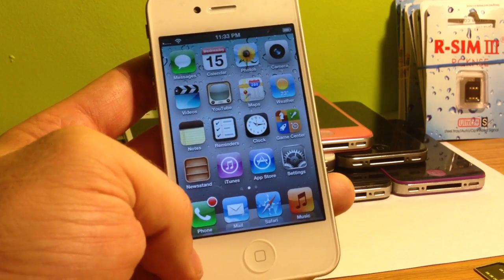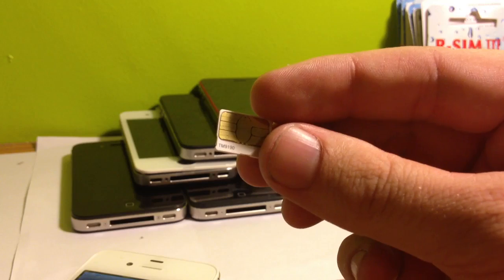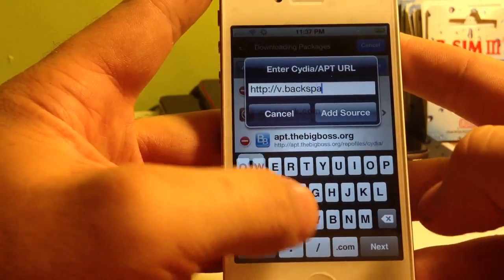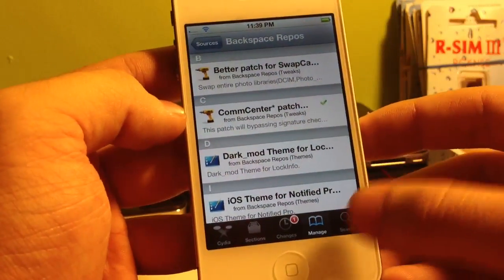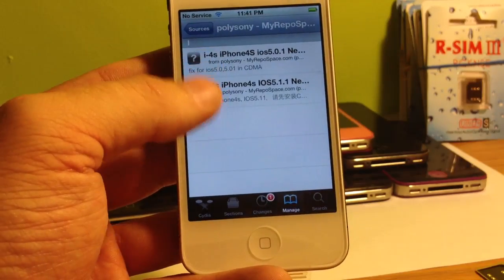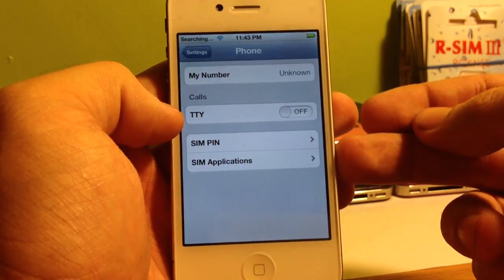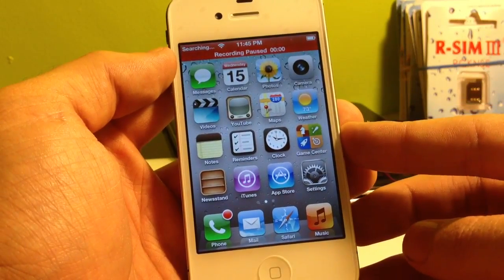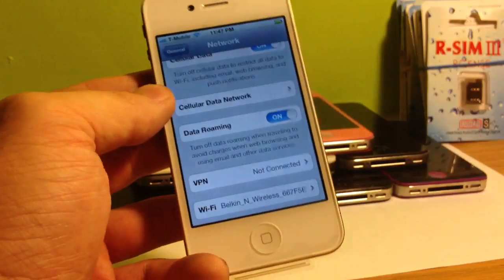(updated) Unlock Any iPhone 4S CDMA/GSM 6.1.3/6.1.2/6.1/6.0.1/6.0/5.0 Sprint Verizon At&t T-Mobile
This is an updated unlocking tutorial with new repo sources to show you how to unlock any CDMA or GSM Sprint Verizon or At&t iPhone 4S or 5.1.1 or lower for T-Mobile or any GSM carrier world wide.

Plenty more videos to available now and to come in the future! :)

-iPhoneTy

Video Tutorial shows you how to unlock any iPhone 4S,  any carrier GSM or CDMA for T-Mobile or any GSM carrier worldwide on iOS version 5.1.1/ 5.0.1/5.0, baseband 2.0.12 and lower.

Required:R-Sim 3 III, Jailbreak CDMA (Sprint and verizon) , 128K 4G Micro Sim. If you are on iOS 5.1 you must update to 5.1.1 to jailbreak. Do it quickly before apple releases a new version and it's too late.

Run program, plug in iPhone 4S and click jailbreak, absinthe will do the rest.

2. Find Cydia on your homescreen run. In cydia select manage/sources/add/edit
Add and click "add source"
Backspace repos will be added to sources, enter source and select CommCenter* patch install and confirm.

3.Enter cydia, select manage/sources/edit/add.
Mr. SIM source will be added to sources enter source, click iPhone4S Network Package, install and confirm.
Phone will reboot after Mr. Sim finishes

***AT&T (GSM) iPhone 4S Start here***

4. Slide 128k 4G micro sim with R-sim into phone while phone is rebooting.
Go to Settings/Phone/Sim Applications Select original carrier (i.e US Spr  to unlock a Sprint iphone 4S for T-mobile). Shut down Phone

5. Reboot and wait for T-mobile to show up. May take 1-5 Mins to show up.

*If your phone is on iOS 5.0/5.0.1 baseband 1.0.11/1.0.13/1.0.14 these instructions will work and you may use the R-SIM II. However you must manually enter carrier code for Sprint and Verizon phones under Settings/Phone/Sim Applications "Edit Code"

USA AT&T:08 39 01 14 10
USA SPRINT:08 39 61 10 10
USA Verizon:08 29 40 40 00

*Don't use R-Sim 1. It makes you connect to 911 (112) and is illegal.

Trouble Shooting:

-If it doesn't connect make sure you are using an active sim or preactivated 128k sim and you are in an area that gets a good signal. You may try toggling airplane mode on and off and rebooting phone. If this doesn't work put in original carrier sim car with RSIM 3, go into Settings/Phone/Sim Applications scroll to bottom click "get carrier code" shut off phone, insert desired carrier sim for unlock and reboot, wait 1-5 mins. (If none of these solutions work you may need a new 128k 4G micro sim or R-Sim may be defective and need to be replaced) * make sure repos are installed properly in cydia.

- If iPhone kicks back to the'activation required'screen, take out sim so it returns to home screen, reboot, once restarted go to voice memos and hit record so red reminder bar shows up at top. If phone kicks back into activation click red bar and the home button to bypass.